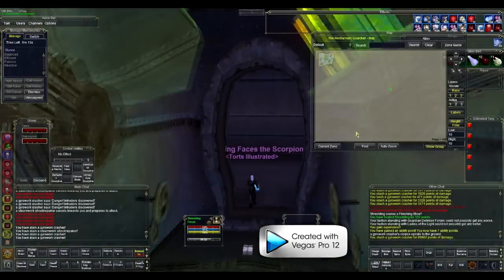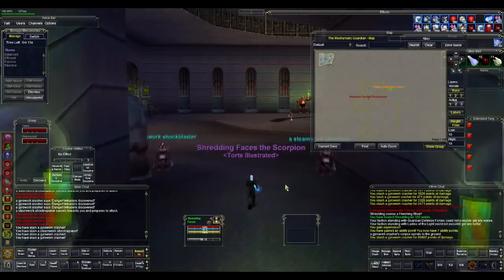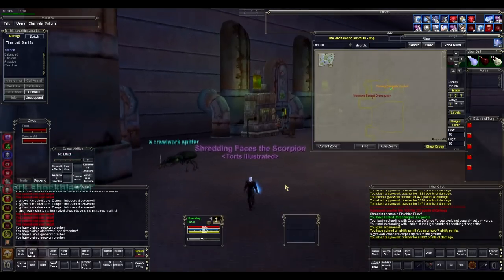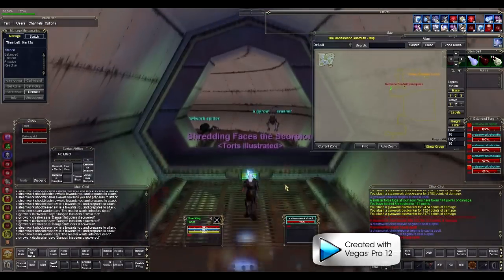Tutorial - Swarm in Mechamatic Guardian as a Shadowknight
This video shows you how to swarm each important floor of the Machamatic Guardian instance as a ShadowKnight in EverQuest.

From the point of view of a 95 ShadowKnight with 4600 AA. Shredding, Firiona Vie Server.